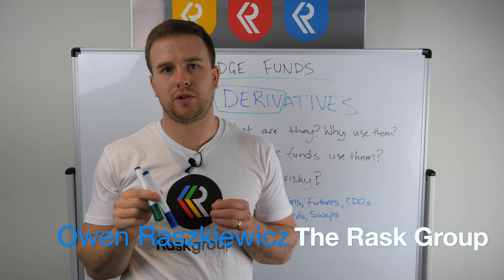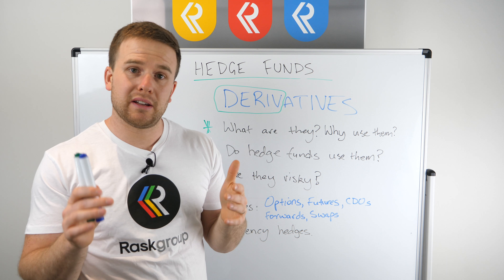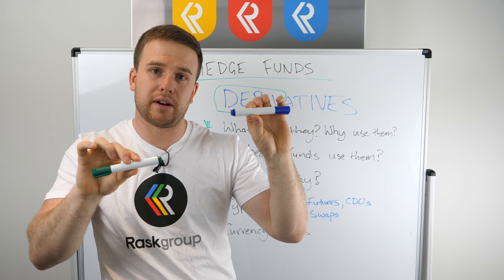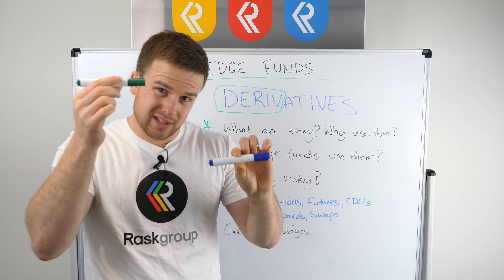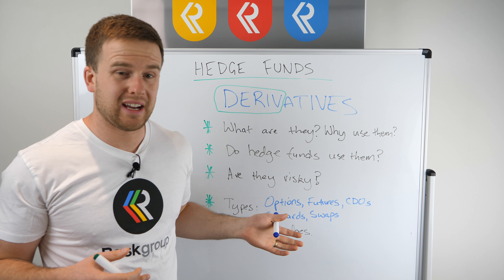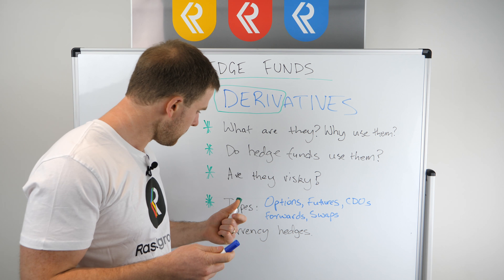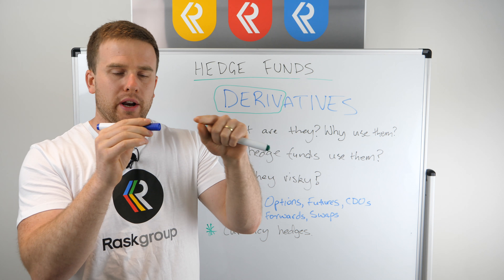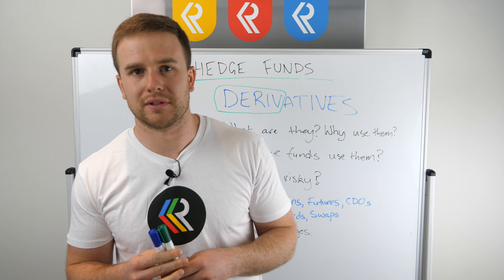What Are Derivatives & Do Hedge Funds Use Them? | Rask Finance | [HD]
What Are Derivatives & Do Hedge Funds Use Them?

In this brief video, Owen explains the absolute basics of derivatives including:
- What derivatives are
- The common types (options, futures, etc.)
- Currency hedges
- Risks with derivatives
- and more

Looking for more finance and investment education?

where you'll find FREE courses, videos, calculators, quizzes, blog posts, and more.